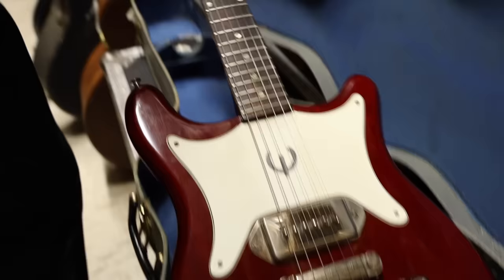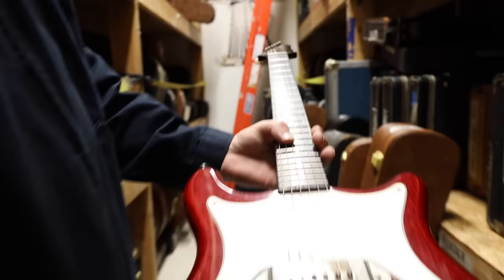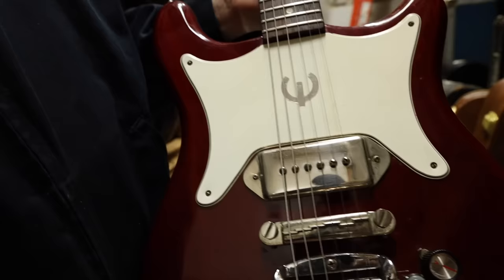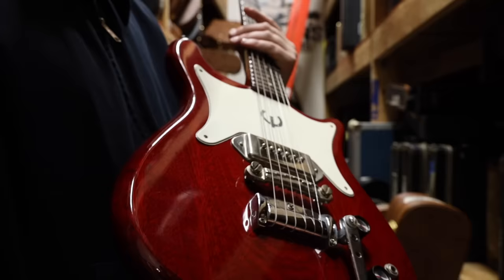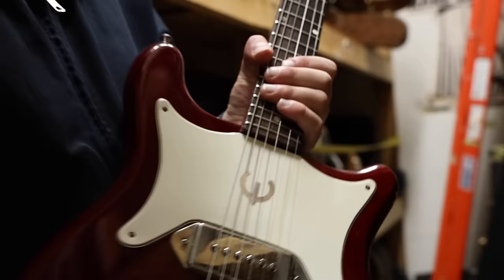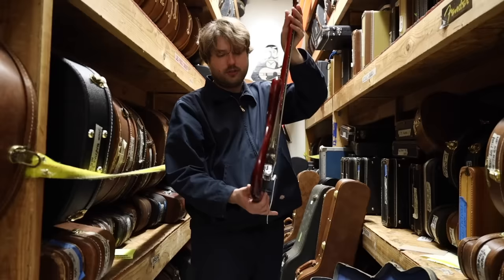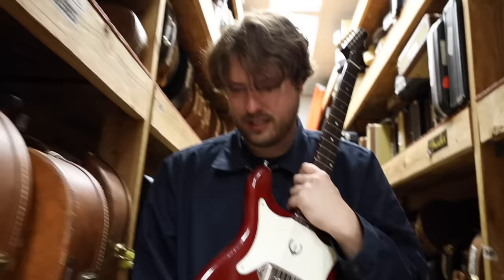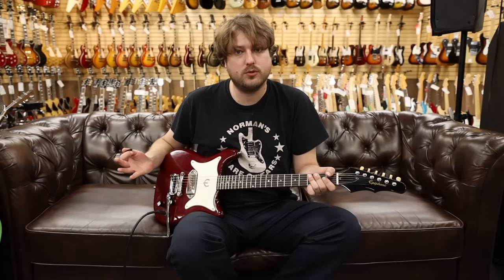1965 Epiphone Coronet Cherry | Guitar of the Day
Beautiful guitar for today's new episode of GuitarOfTheDay: @mikelemmo playing a 1965 Epiphone Coronet Cherry available here at NormansRareGuitars! So what do you guys think of this EpiphoneCoronet?

GUITAR: 1965 Epiphone Coronet Cherry